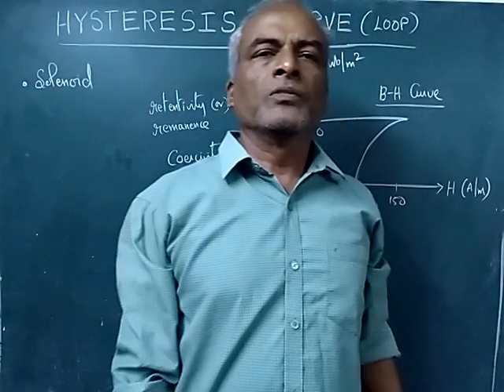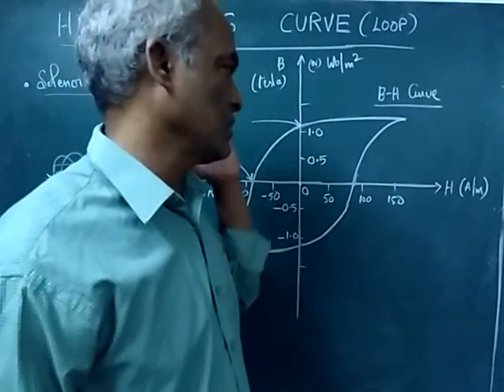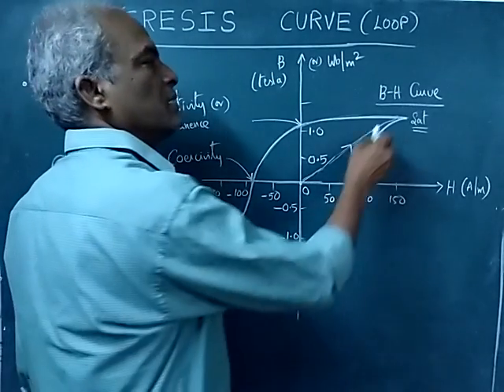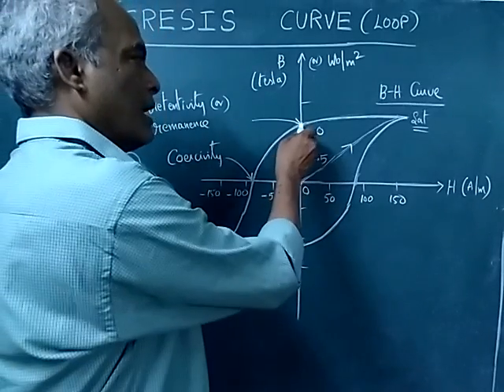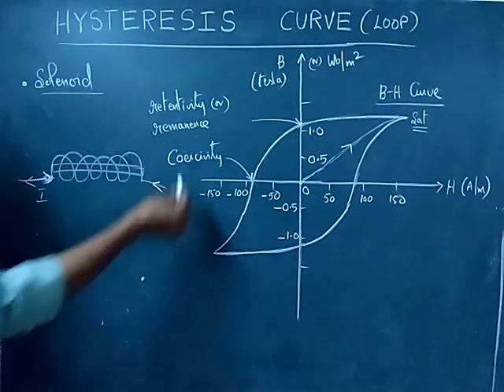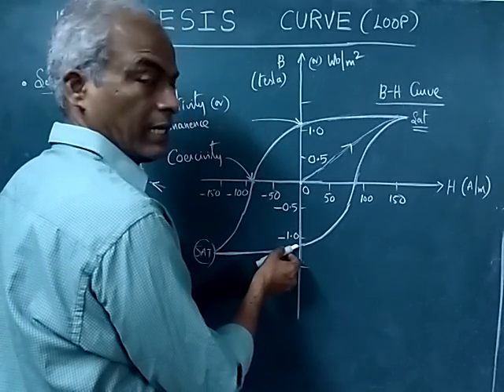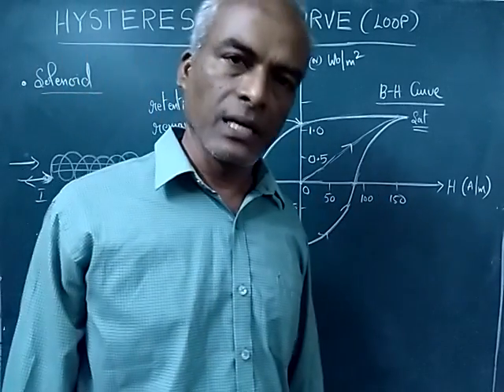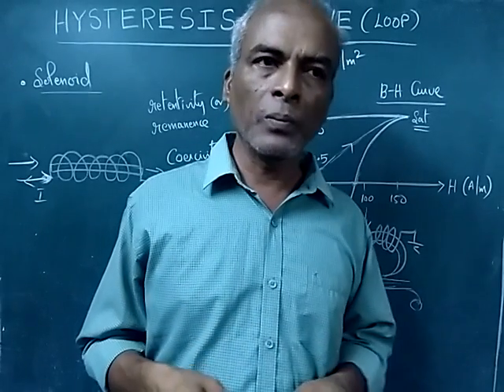Hysteresis Curve or B-H curve (NCERT - 12 - Physics)(chapter 5.6)